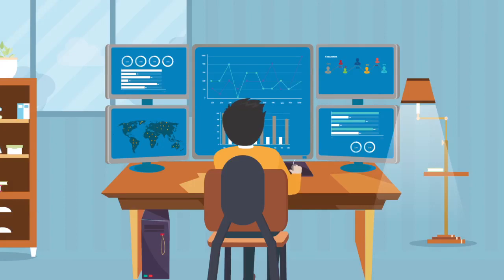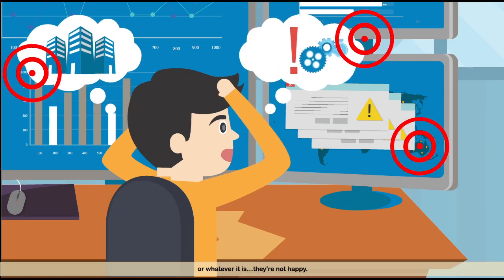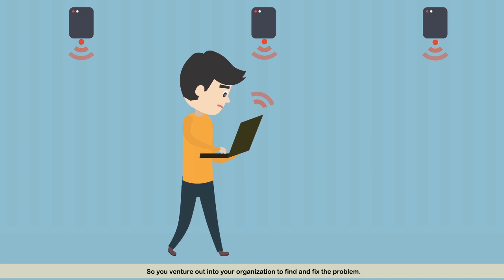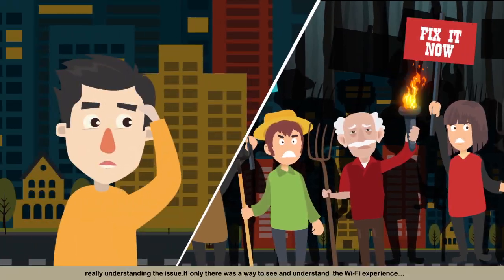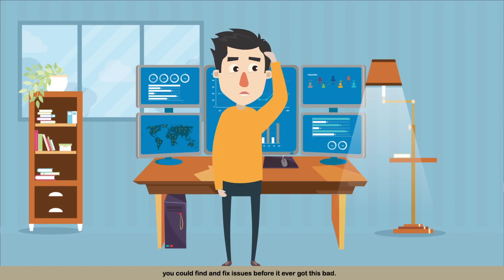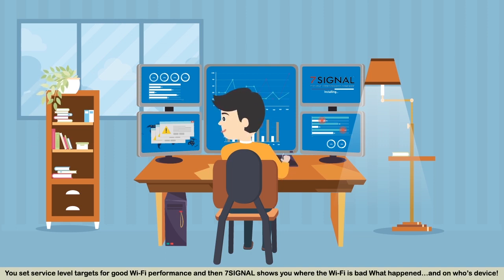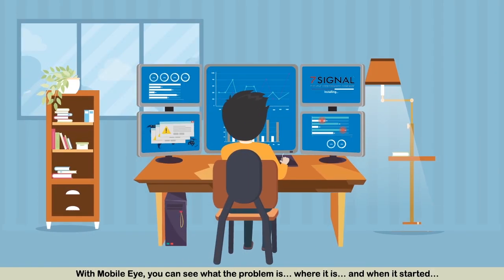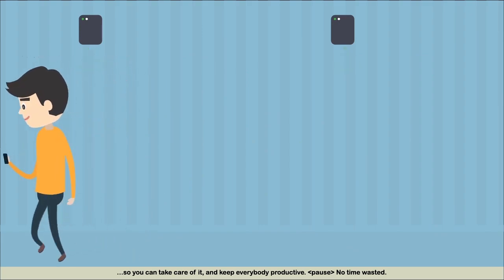7SIGNAL MOBILE EYE for Wi-Fi Performance Management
Crowdsource Wi-Fi experiences from every device in your organization. Track adapter and driver performance. Characterize wireless roaming behavior of different devices.